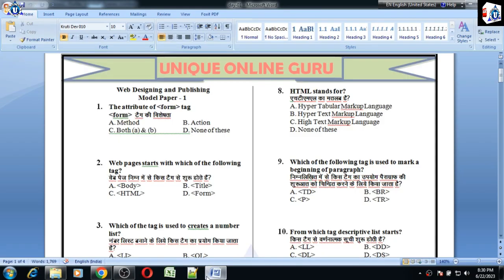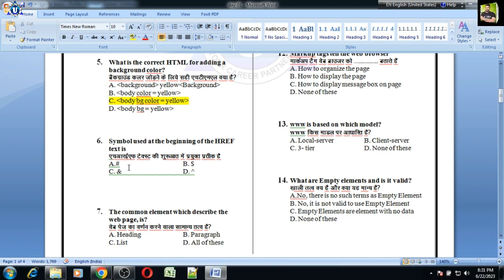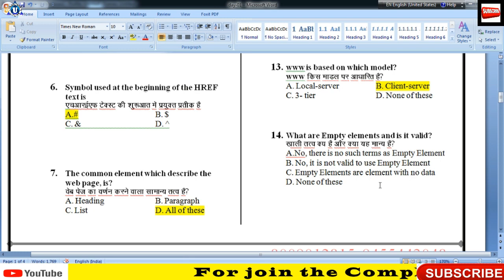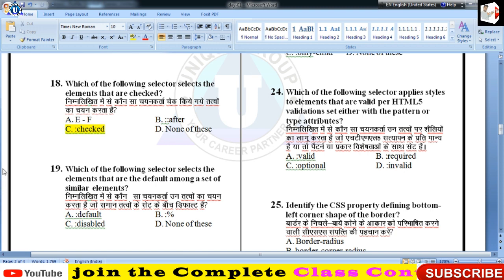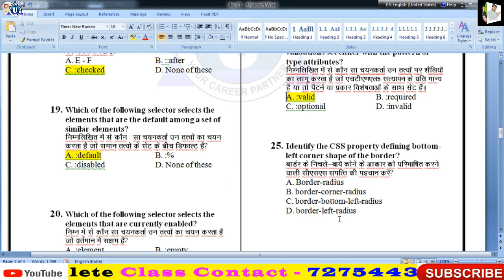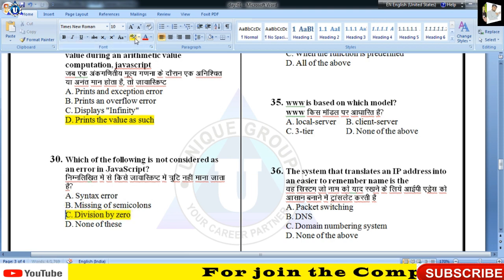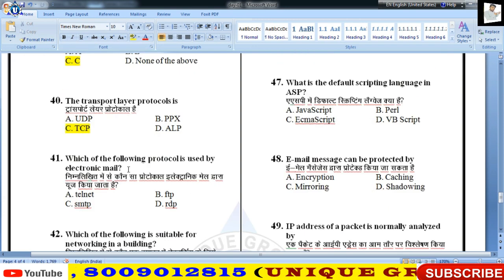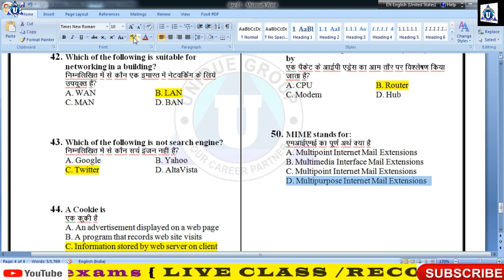O Level WEB DESIGNING M2-R5 ||Top 50 MCQ || for july exam 2023| Part- 01|by- nitin sir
For join our courses
DOWNLOD THE APP NOW (click this link )